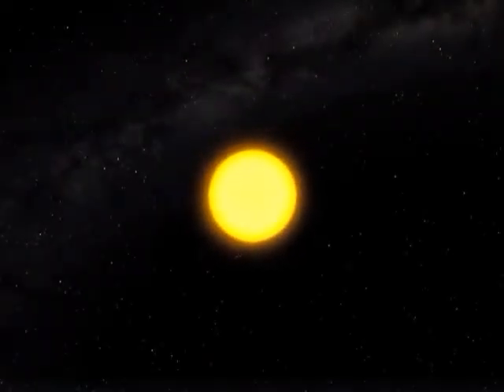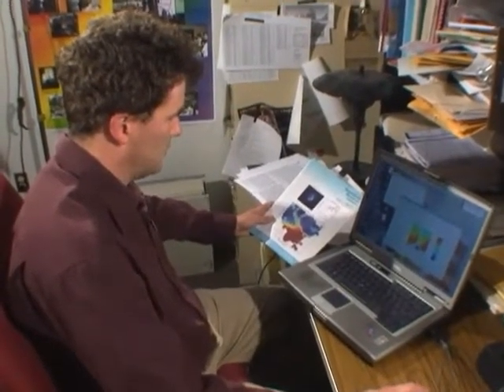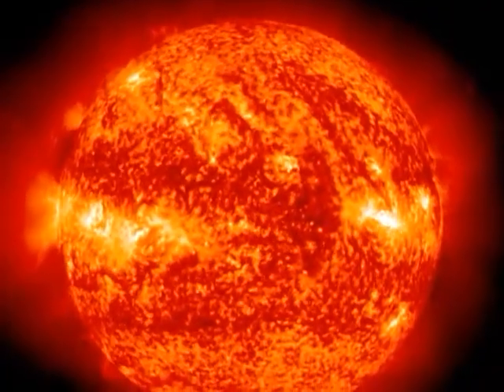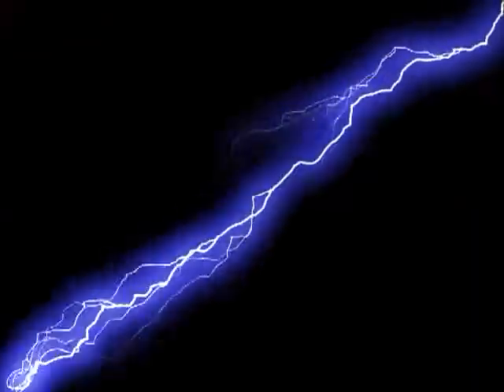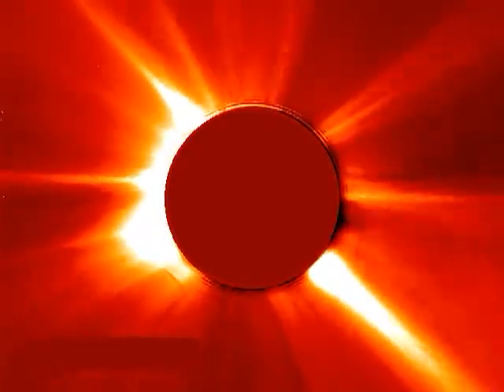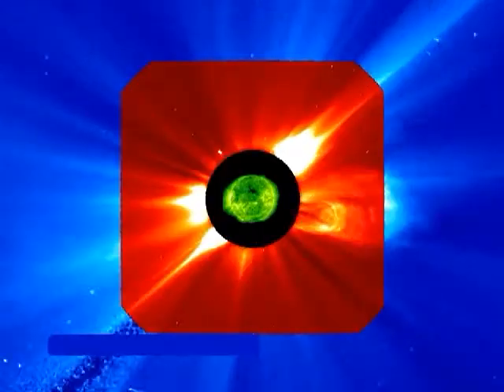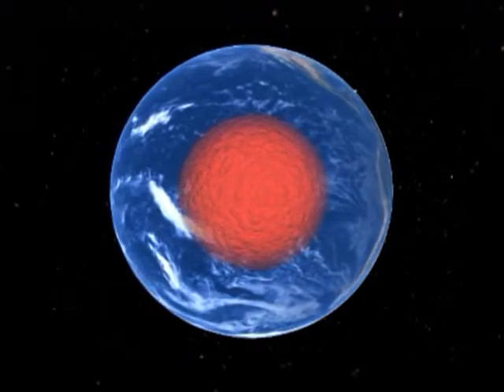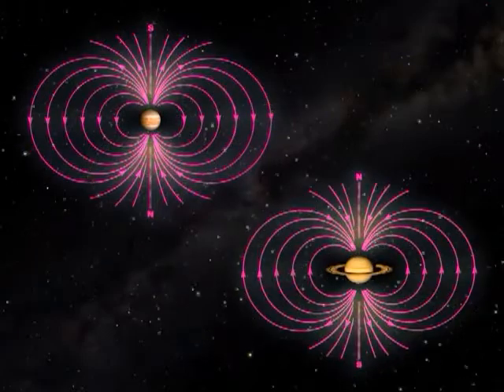Space Weather FX : Episode 2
"Connecting the Sun and Earth" explores the ingredients that make up space weather: plasmas and magnetic fields.